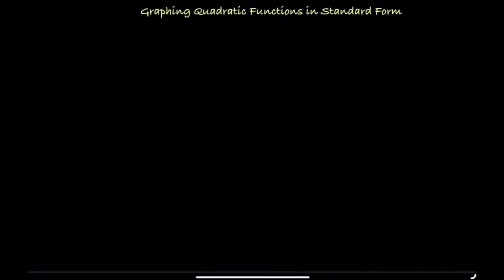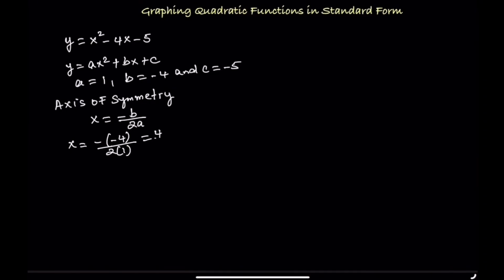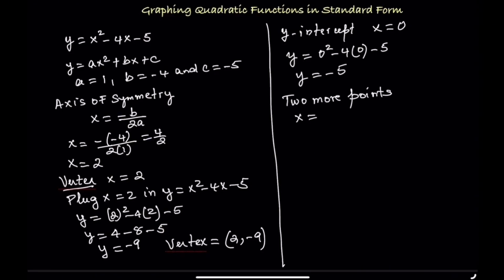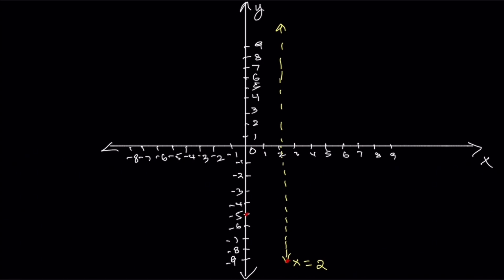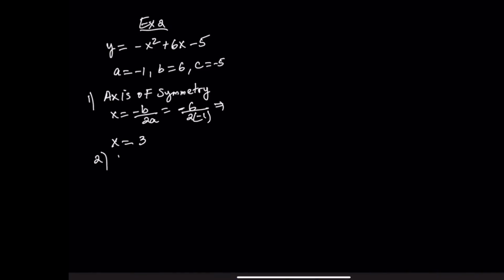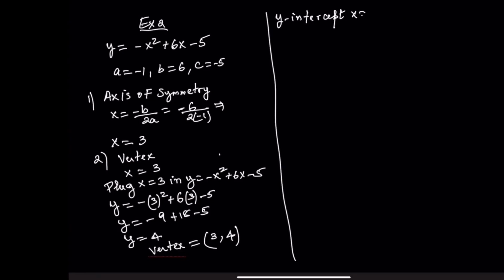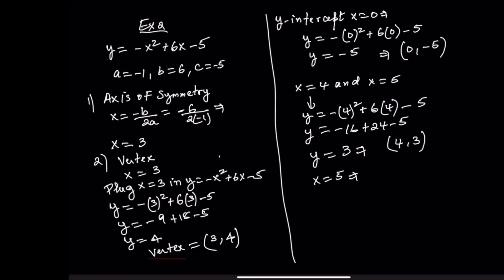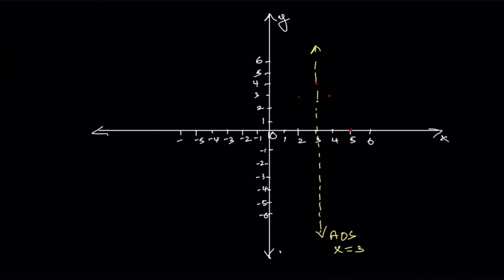Graphing Quadratics Faster (Vertex Symmetry)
In this math video, we'll show you how to graph quadratic equations, focusing on finding the vertex and the symmetry axis. This algebra tutorial will help you understand parabolas, making these concepts easier to grasp. Follow along to master these quadratic equation concepts!